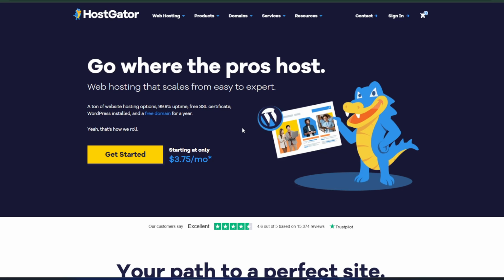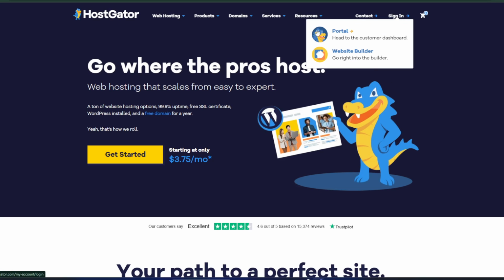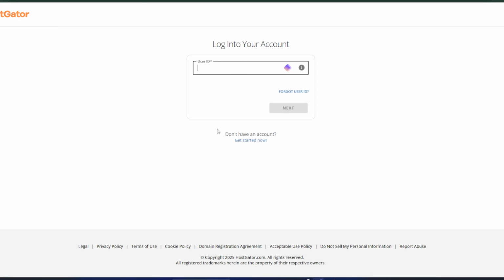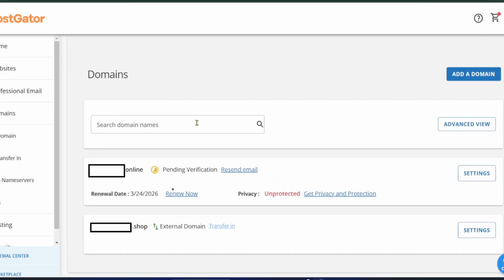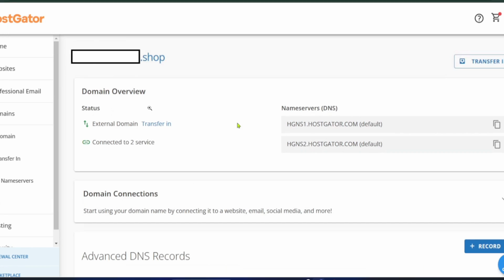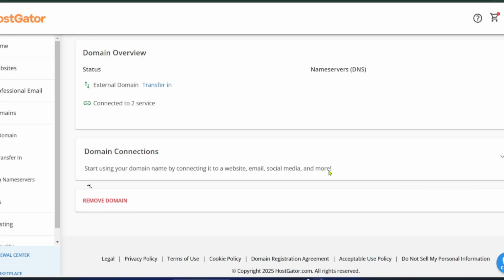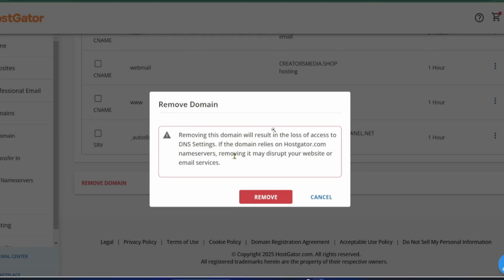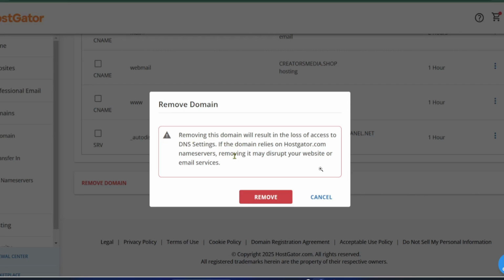How to Delete a Domain on Hostgator - 2026 (Simple Tutorial)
How to Delete a Domain on Hostgator
In this video, How to Delete a Domain on HostGator, you’ll learn the quick and easy steps to remove or cancel a domain from your hosting account. This guide covers domain management, hosting settings, and account control to help you keep your website organized.